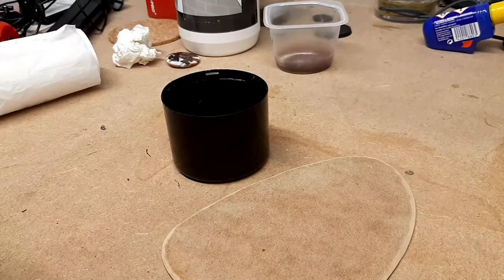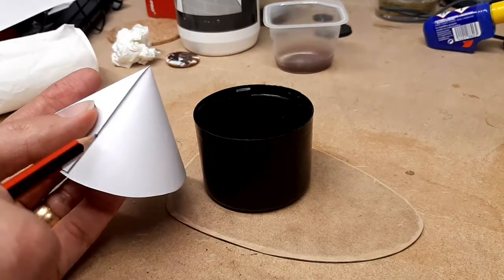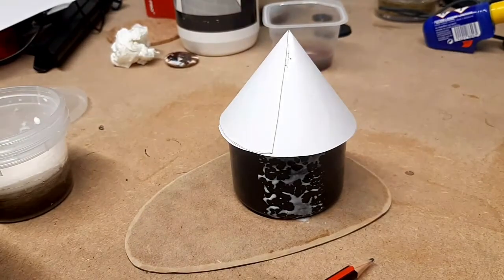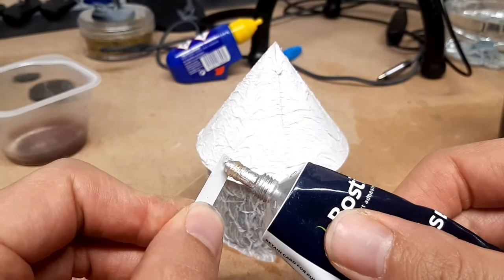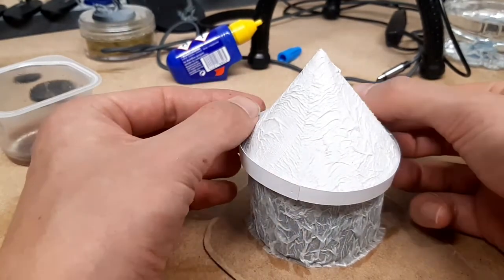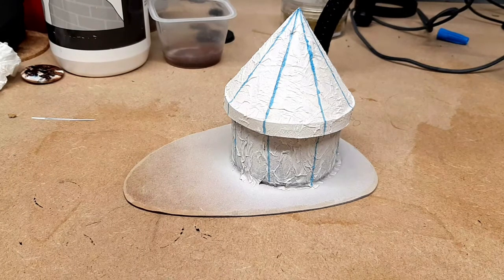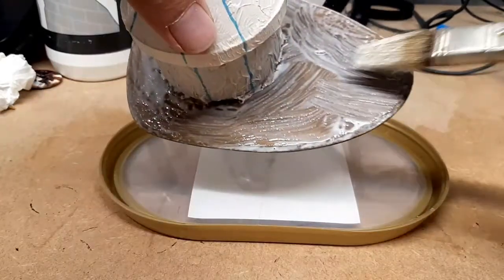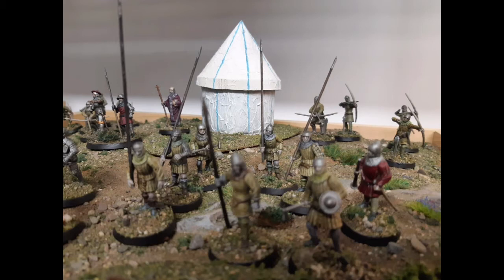Making a Simple Medieval Tent/Pavillion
When I first started the only scenery you had was stuff you made out of whatever junk you could find.

In honour of those dreamy times, I've made the simplest medieval tent I can out of just stuff I had.

You will need:

old spray lid
something for a base
thick paper/thin card
gel superglue
tissues/toilet paper
PVA/wood glue
white spray
a felt tip pen
basing materials to match your board